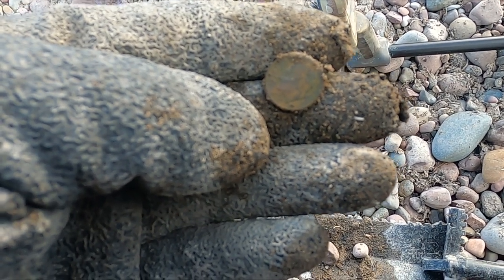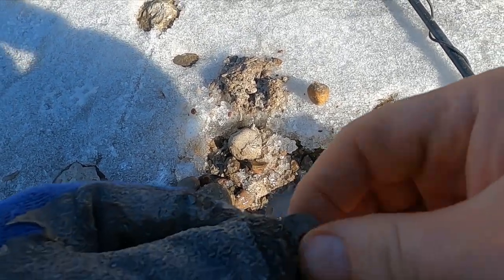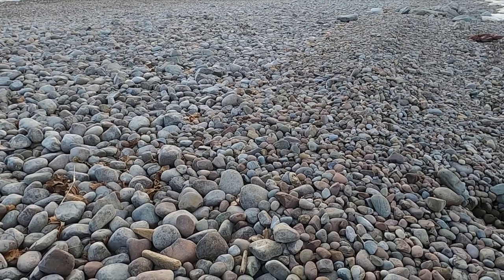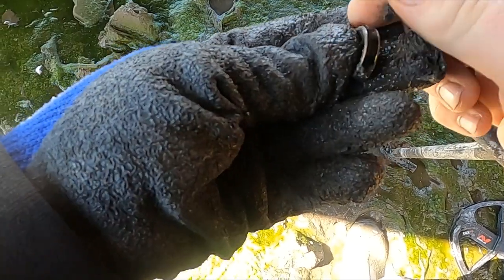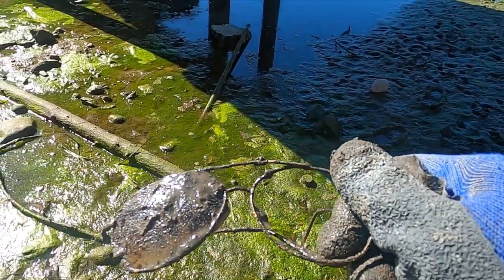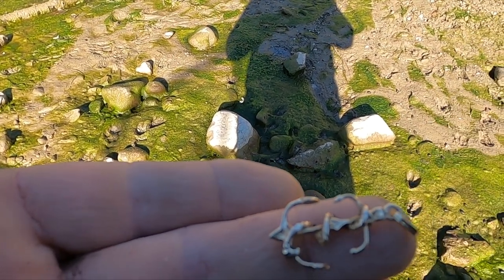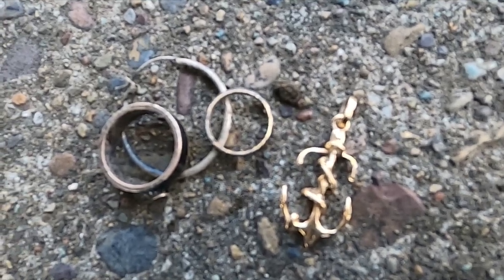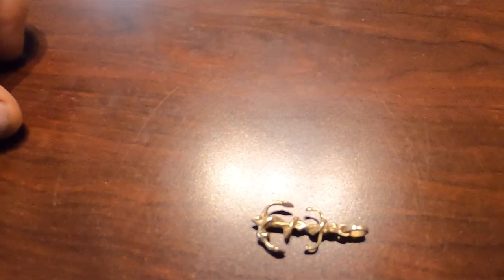#57 Accidental gold? Awesome gold pendant found.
No doubt I was looking for gold when I found this gold pendant, but I kind of feel like I might have found it accidentally.  I think this was an important episode for me, because I believe it will make me a better gold metal detectorist in the future.  If you are interested in upping your gold game don't miss this video.  I think this video may help us all find more gold chains, diamonds ring and weird shaped gold.  I am detecting in this episode with my Minelab Equinox 800, Garrett AT Pro waterproof pin pointer, Garrett hand shovel and the Diggers NX-5 31 inch long handle shovel.

Send us some mail:
105 2nd Street E Polson, MT 59860